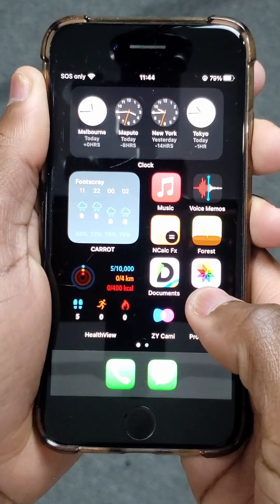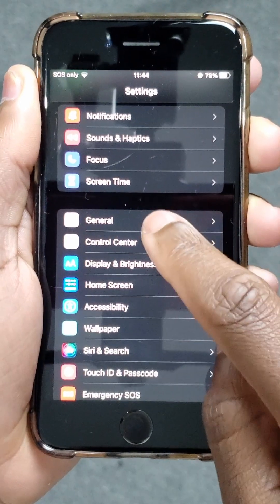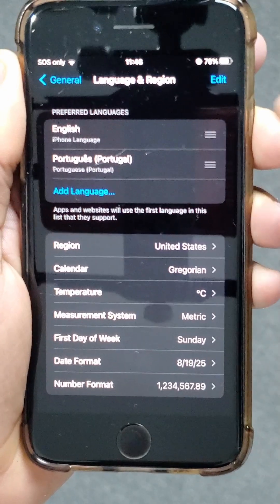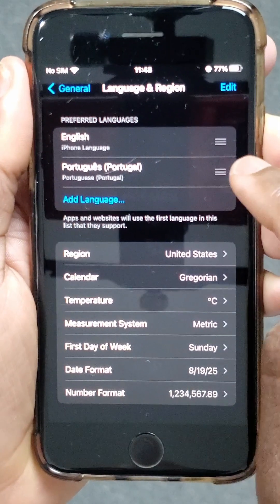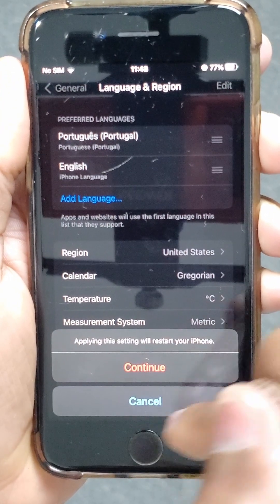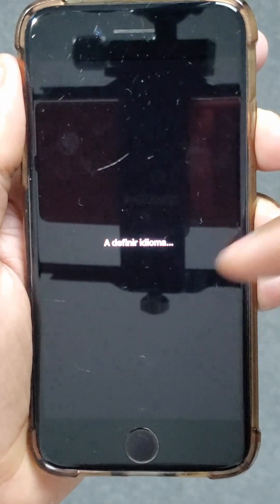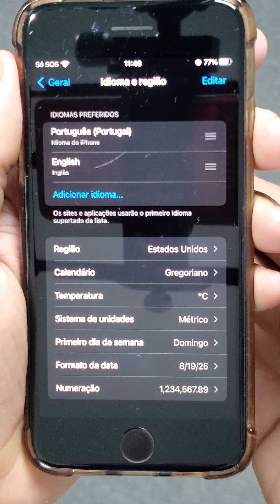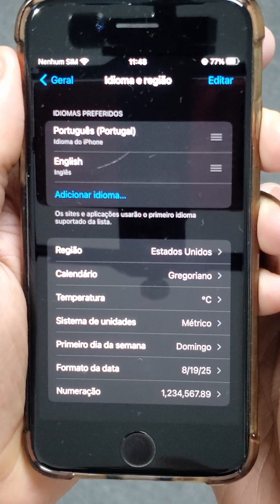How To Change System Language On iPhone in Seconds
In this video, I'll show you exactly how to change the system language on your iPhone step by step, with no steps skipped! We'll go through the iPhone settings to find the language options, and set language to your preference. Follow along for a smoother, more personalized experience on your device.